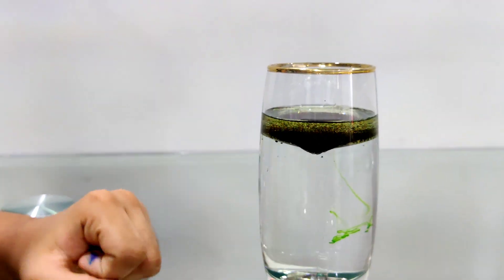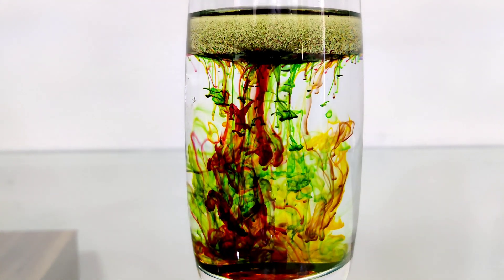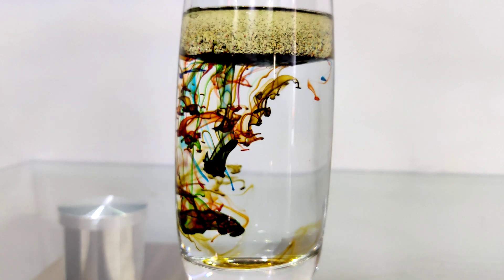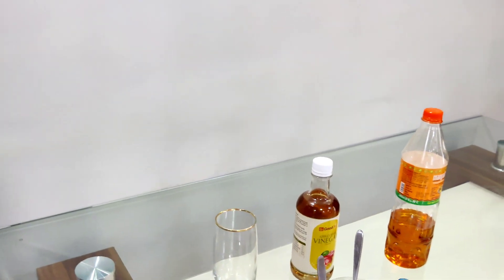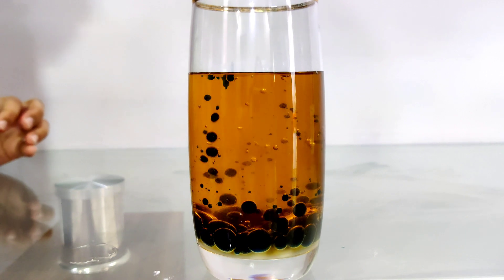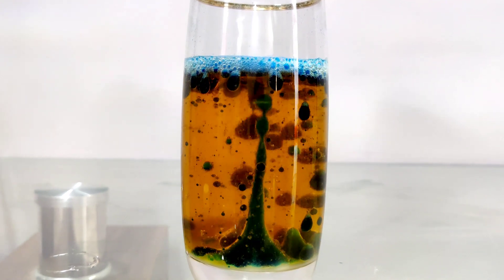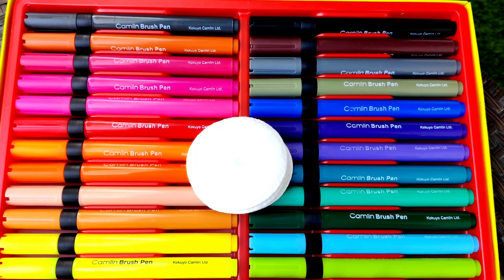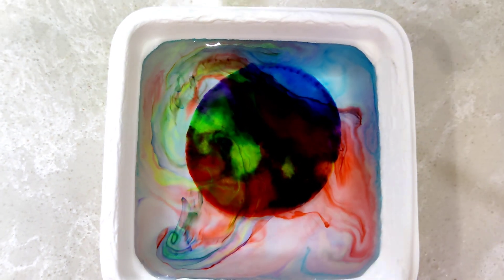Colorful water tricks for school | Amazing Science Experiments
Aarav explored beautiful and colorful Water activities, best water hacks,
There are simple and easy science experiments for kids.
Look at the mesmerizing color formations and enjoy the sight. Kids will be very Happy to explore this activity.
All these activities must be done with adult supervision.

Timestamps
00:00 Intro
00:10 Activity 1Colorful Rain
02:12 Activity 2 Lava lamp
04:02 Activity 3 Cotton pad art hack

science experiments
cotton pad art hack
tiktok hack